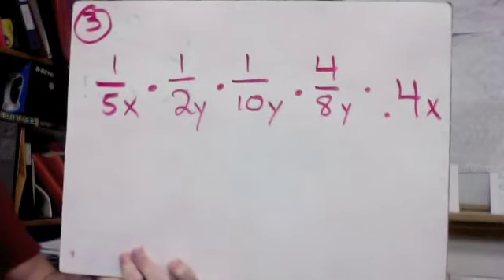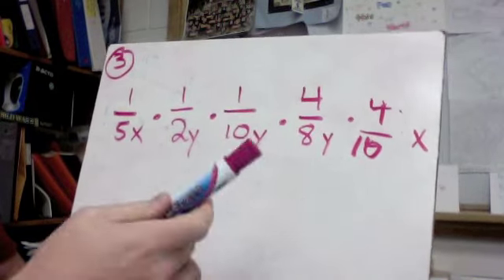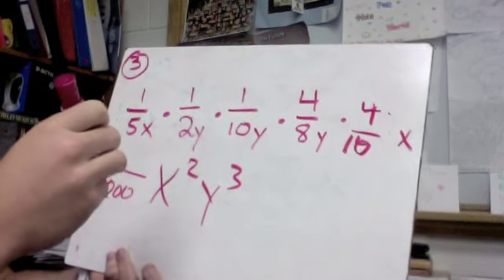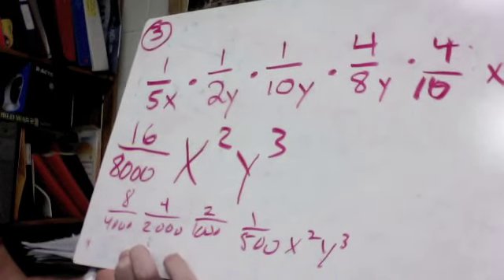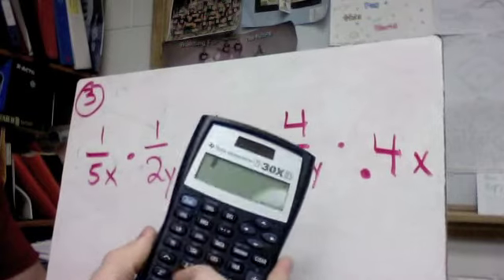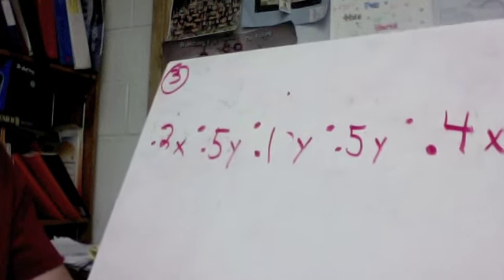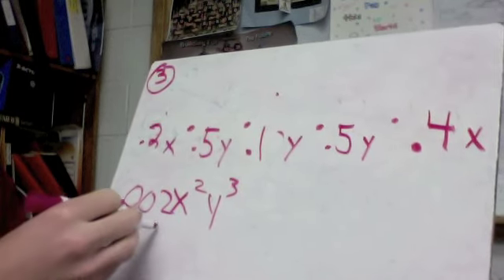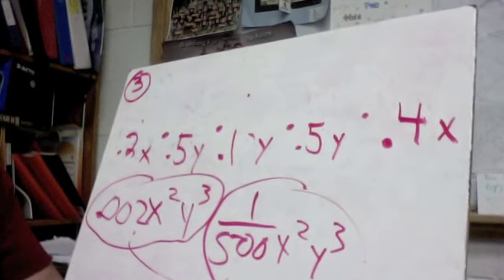Combine with fractions and decimals question 3